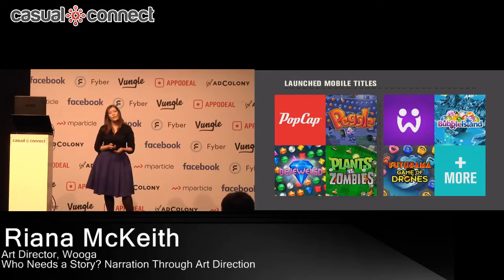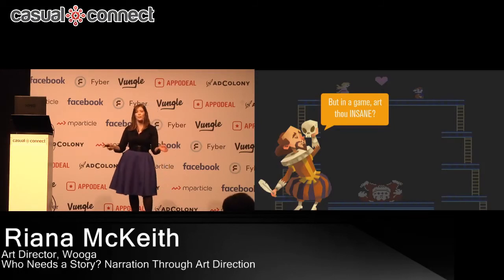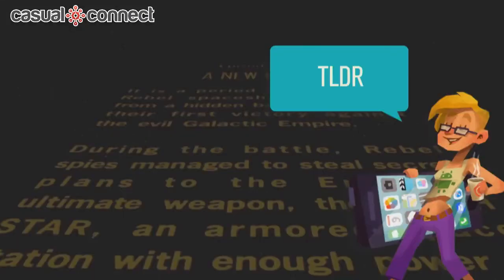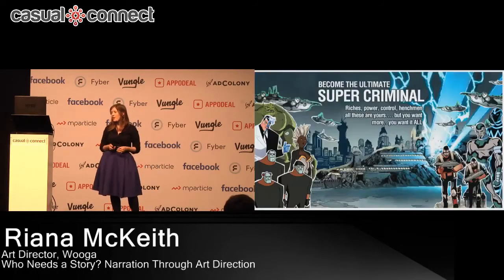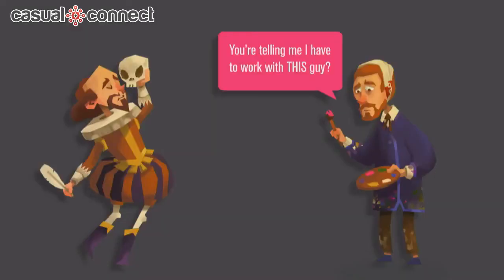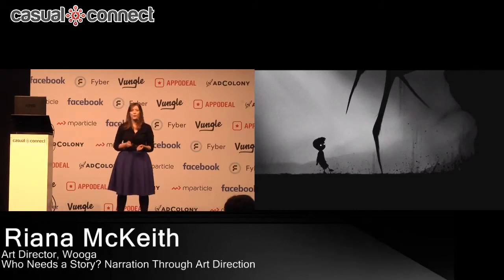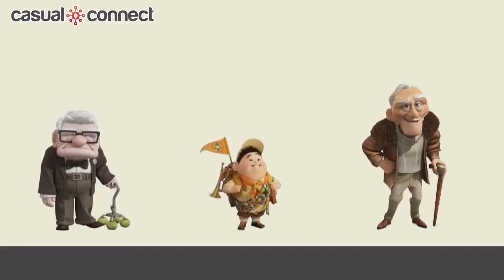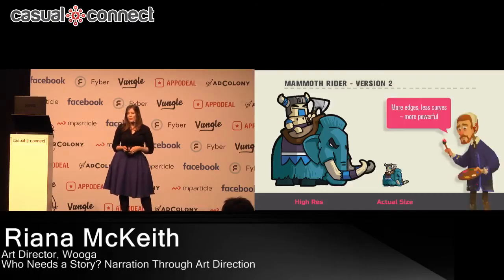Who Needs a Story? Narration Through Art Direction | Riana McKeith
Article about Riana McKeith | Delivered at Casual Connect Europe 2017. A discussion on the importance of story as a basis for art direction in mobile games. From murderous tribal warriors, to evil scientists on the warpath, to the adaptation of Futurama for mobile, Riana McKeith will take you through her process to find original visions, themes and art direction for mobile games. This talk will be about why it actually is important to always tell a story and the possibilities of how to do that through art.